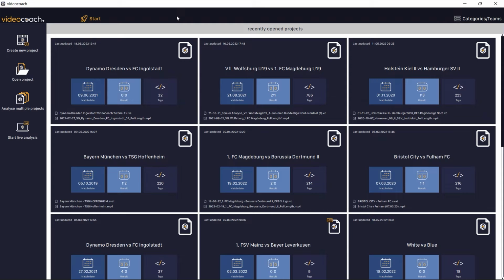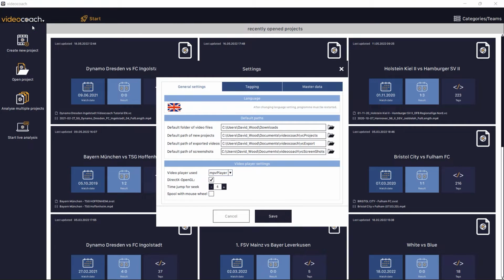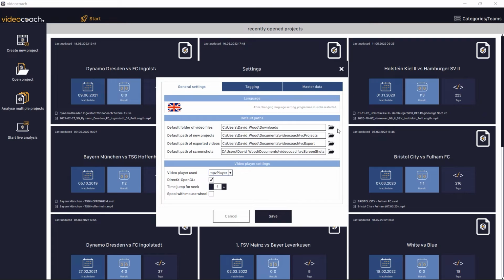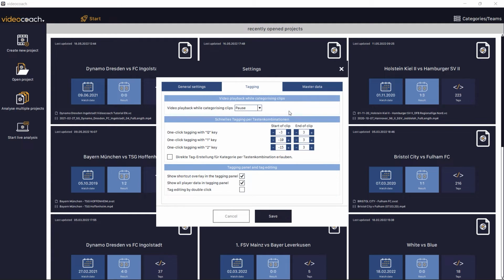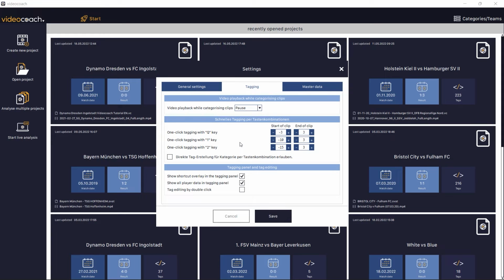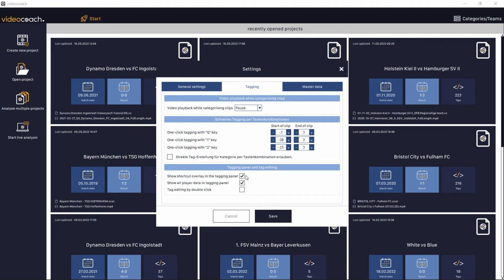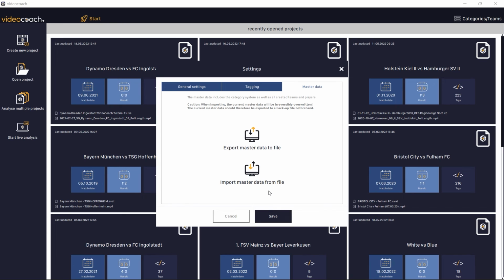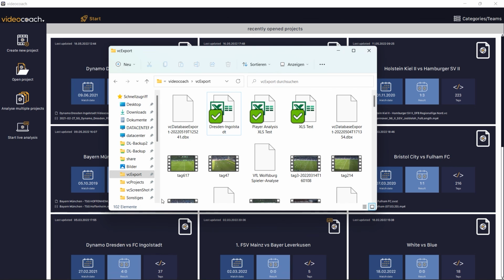videocoach Tutorial EN | General | Settings in videocoach